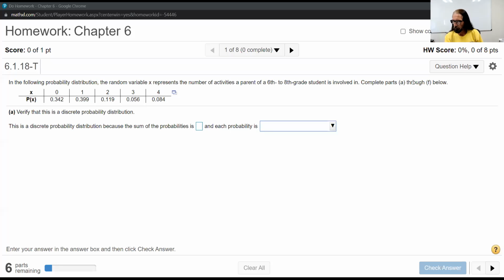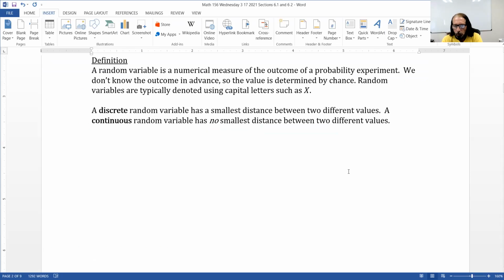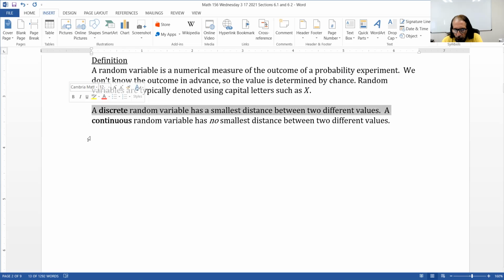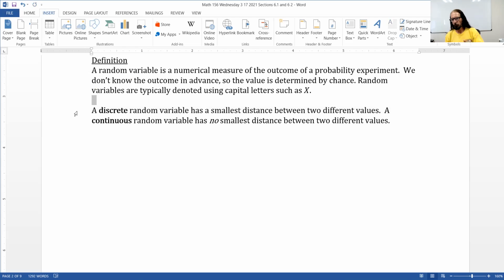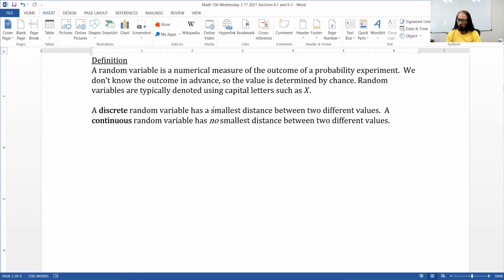Brief Introduction to Random Variables